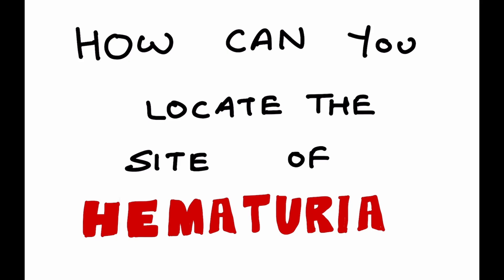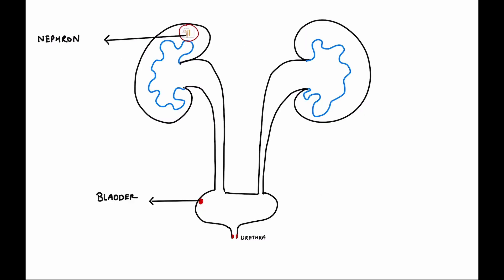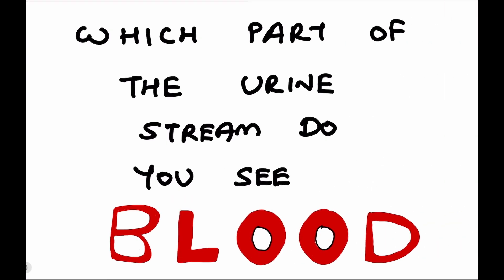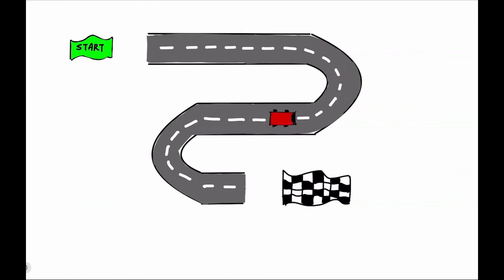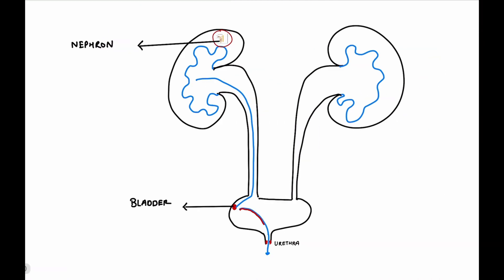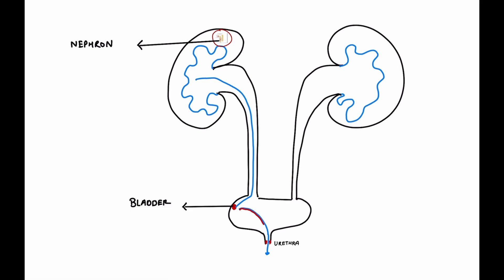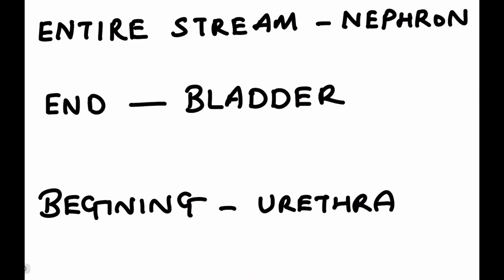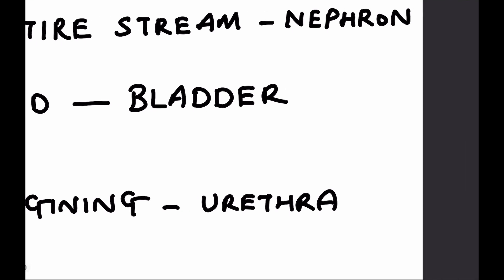Hematuria in Children: How to Identify the Site of Bleeding (Kidney vs Bladder) | Blood in Urine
Blood in a child’s urine can be scary—but knowing where the bleeding is coming from makes all the difference. In this video, Dr. Kunal Pai (Pediatric Nephrologist) explains how doctors determine whether the blood is from the kidneys, bladder, or urinary tract using clinical signs, history, and urine clues.

🔍 Learn about:
 • Tea-colored vs bright red urine
 • Painful vs painless hematuria
 • Clots, dysuria, and more

🧠 Don’t miss this second episode in our 5-part hematuria series!